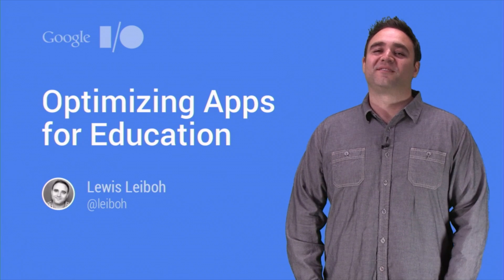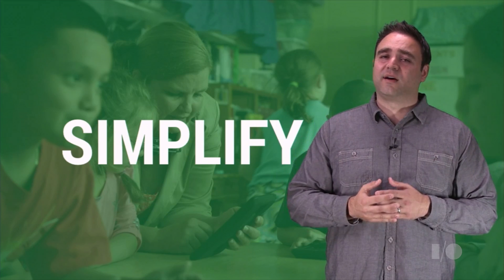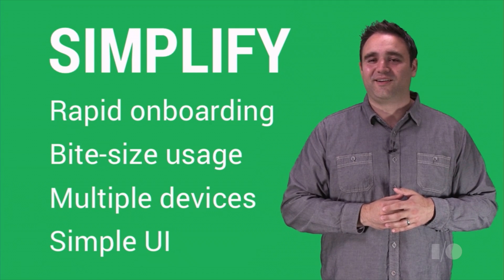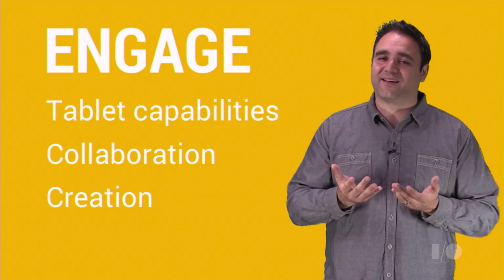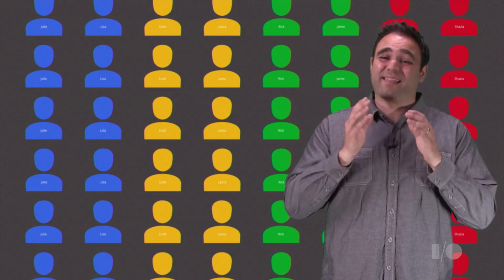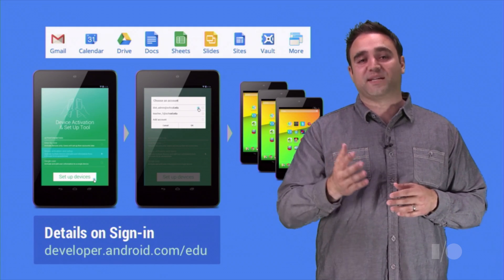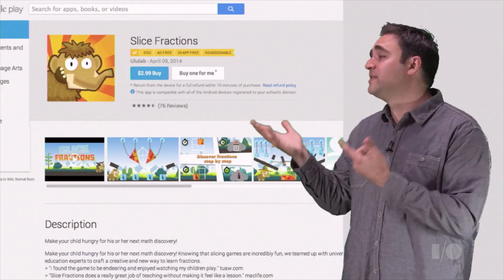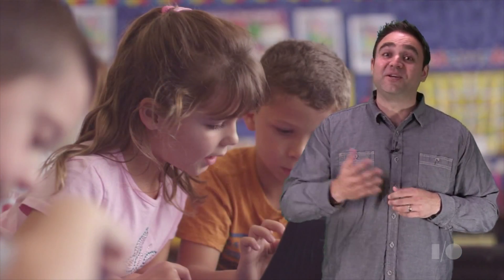Optimizing Apps for Education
Learn how to optimize your Android app so that teachers and students will love using it. The classroom is a unique environment that requires careful consideration from developers in order to build a successful app. An ideal app is simple, engaging, and can be integrated seamlessly into existing classroom tools. This video highlights what we've learned in our work with schools using tablets with Google Play for Education.